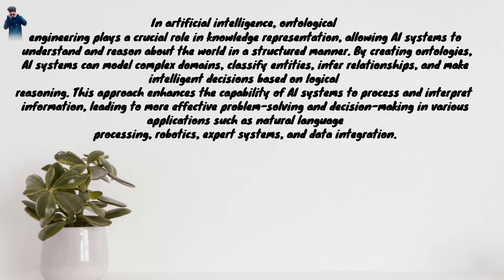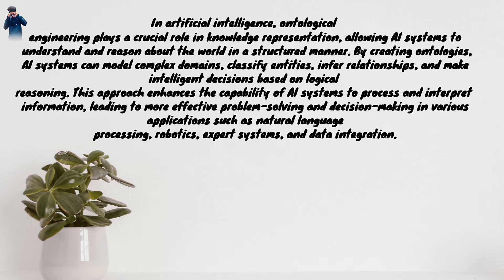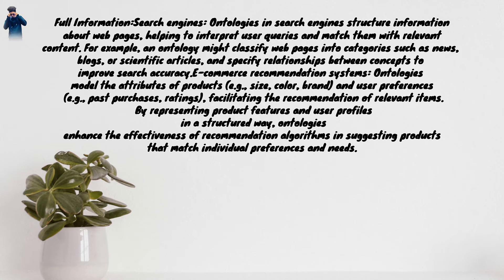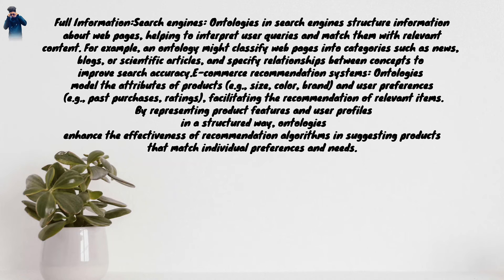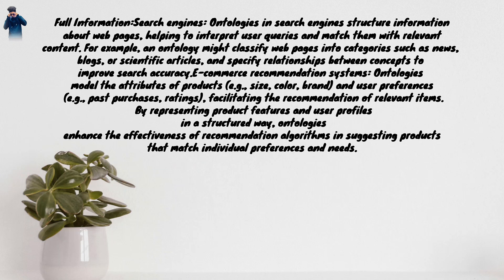Artificial Intelligence (ai) | Ontological Engineering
Welcome to [knowledge is a power]! In this video, we delve into the fascinating world of artificial intelligence (AI). Whether you're a beginner or an enthusiast, join us as we explore the fundamentals of AI, its applications across various industries, and the latest advancements shaping our future. From machine learning to neural networks, we cover it all! Let's embark on this exciting journey together! ArtificialIntelligence AI MachineLearning NeuralNetworks @ArtificialIntelligenceAllinOne